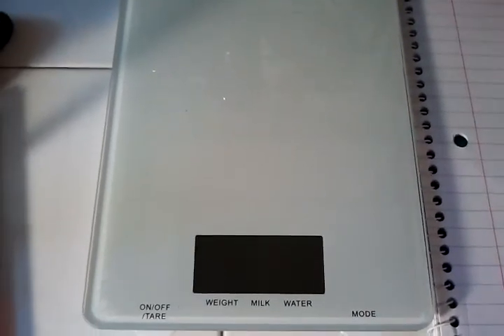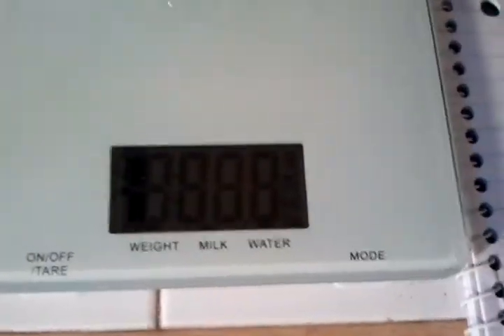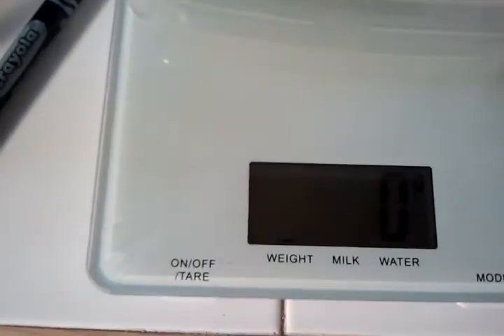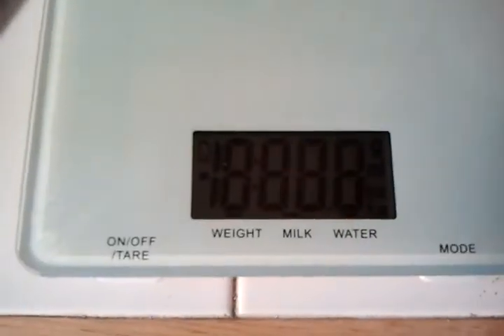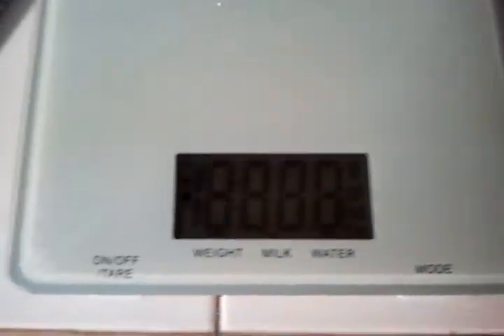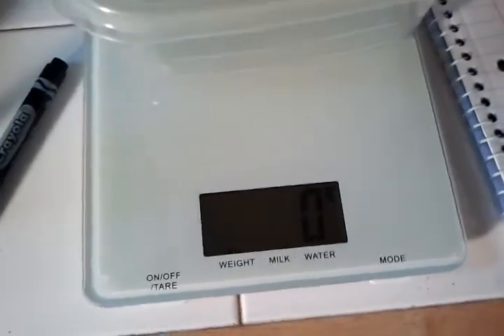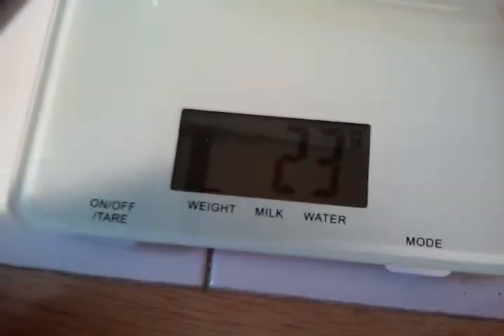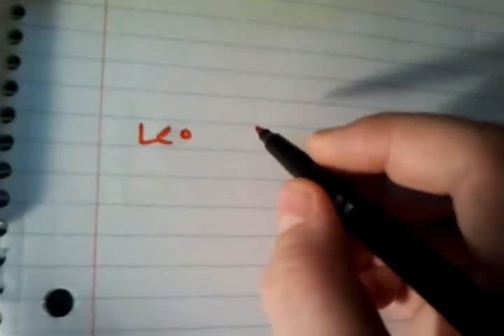How to weigh leopard geckos.